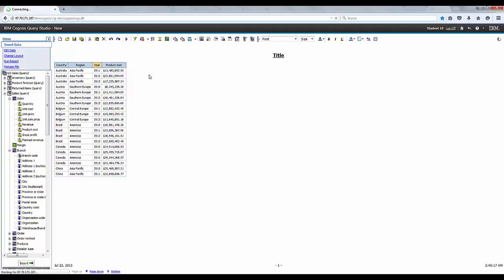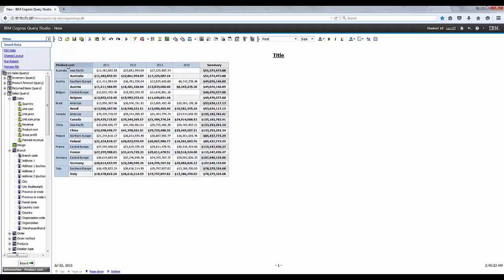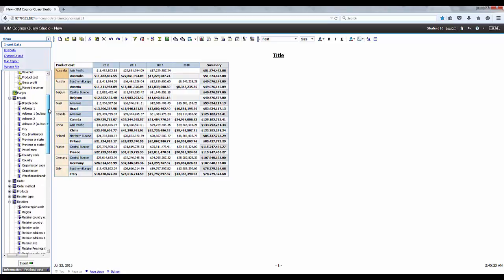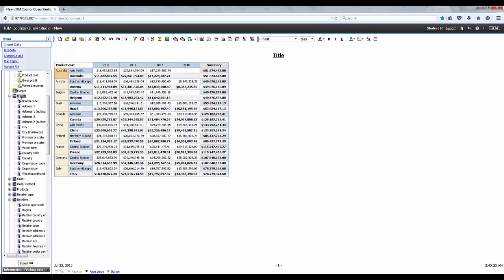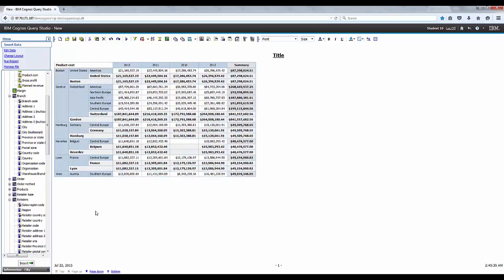IBM Cognos Query Studio Training - Nesting Crosstabs Demo 2-3 || Cresco International